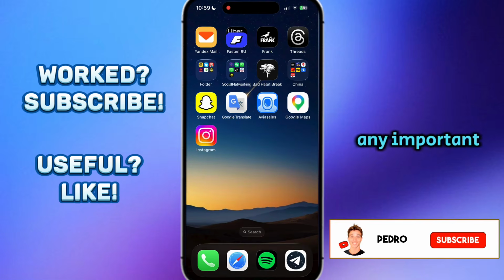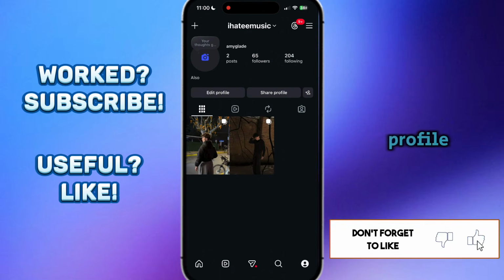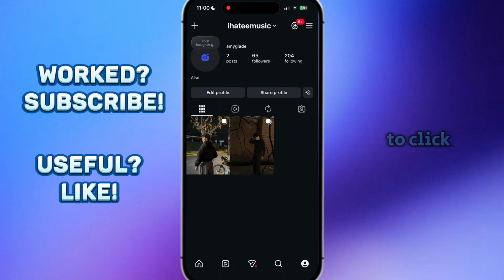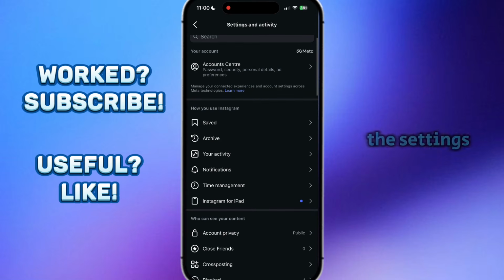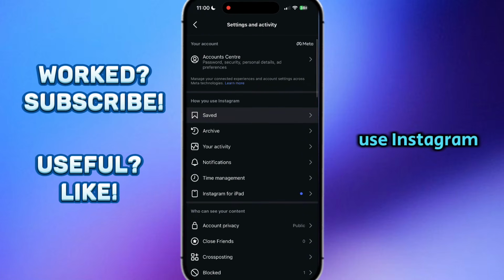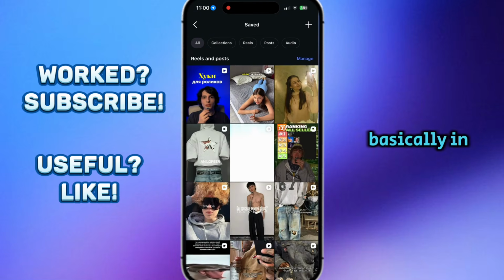How To Delete All Saved Posts At Once On Instagram - Quick Guide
Want to clear out your Instagram Saved collection but don't want to unsave each post one by one? In this video, I'll show you exactly what Instagram allows—and doesn't allow—when it comes to deleting saved posts in bulk. While there's no official "unsave all" button, I'll walk you through the fastest ways to clean up your saved folder.